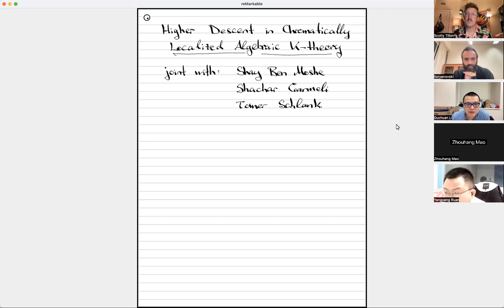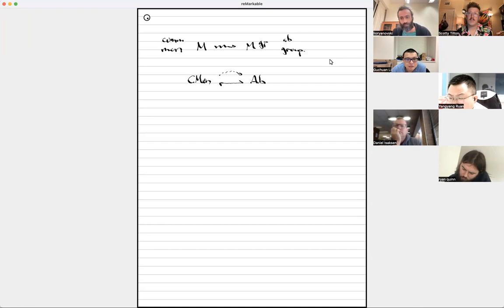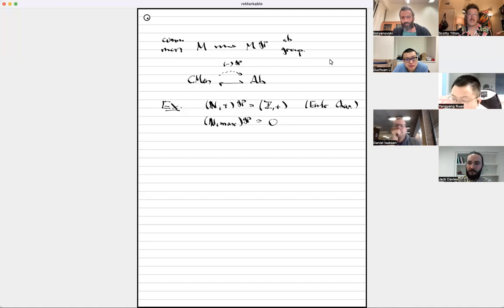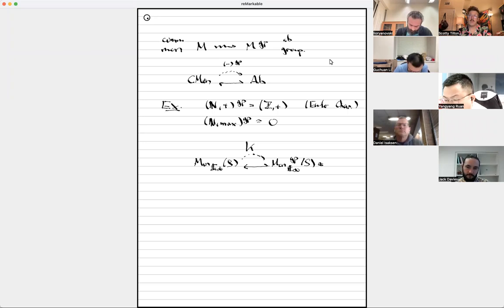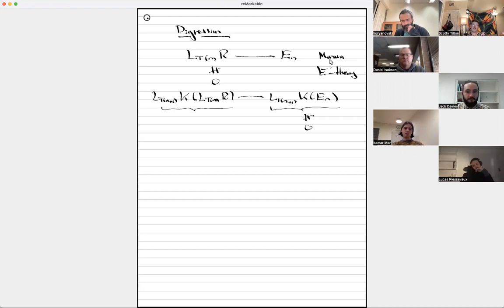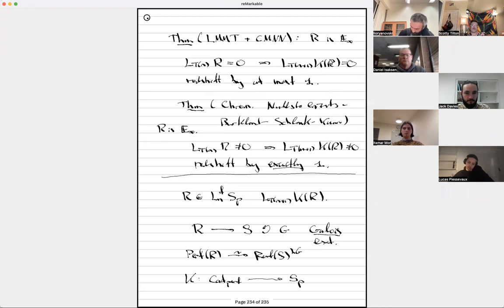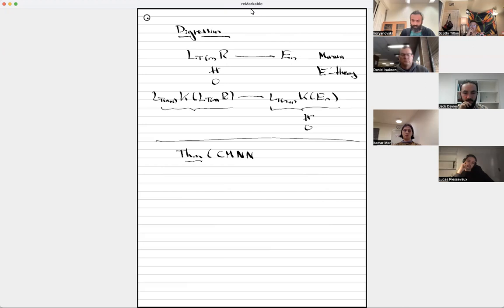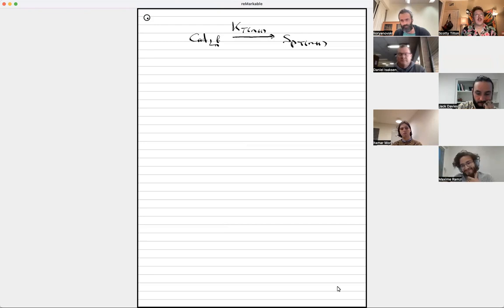eCHT Jan 26, 2023 - Lior Yanovsky on "Higher Descent in Chromatically Localized Algebraic K-theory"